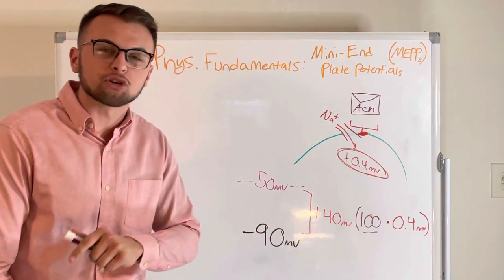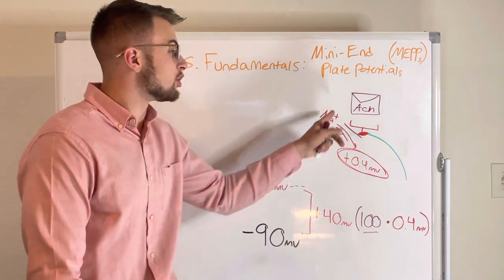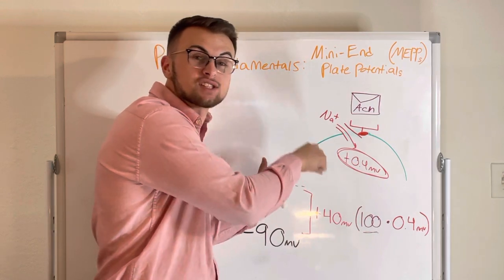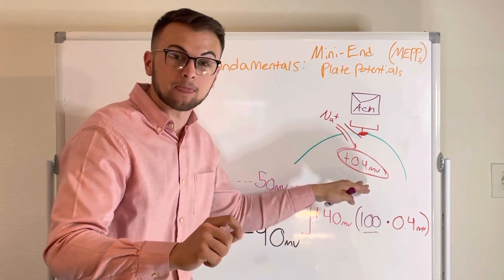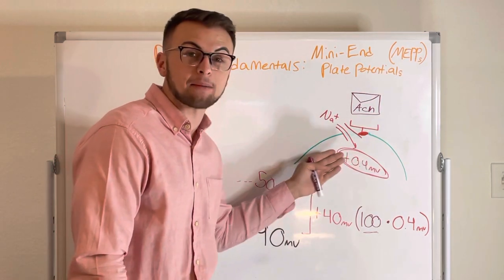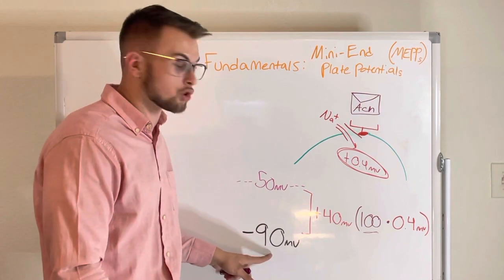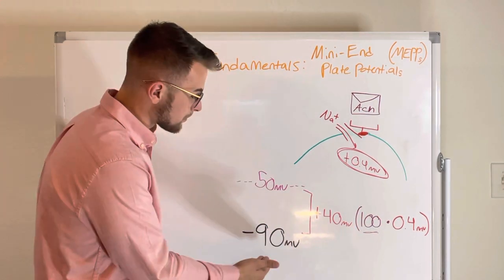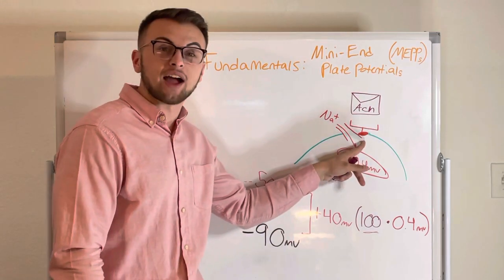Physiology Fundamentals: Miniature End Plate Potentials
Clinical Cousins review MEPPs in their effective and concise "Minute to Master" series.